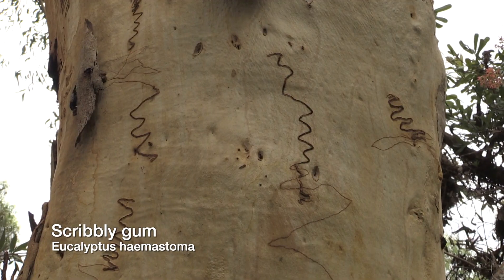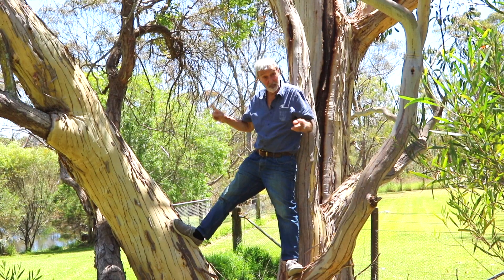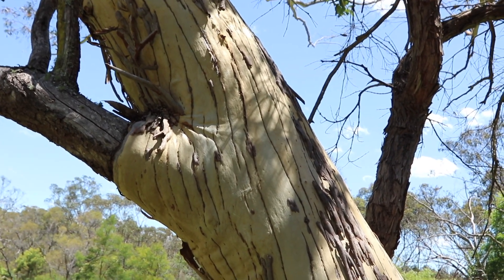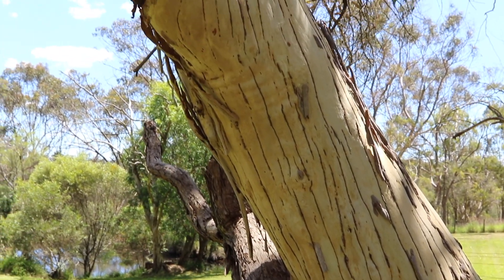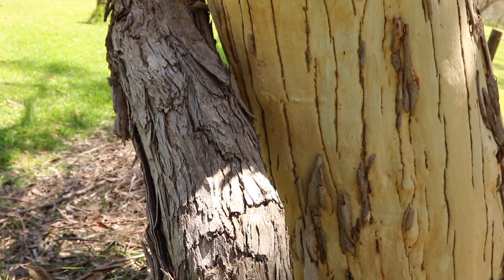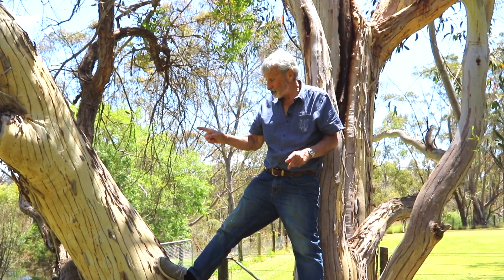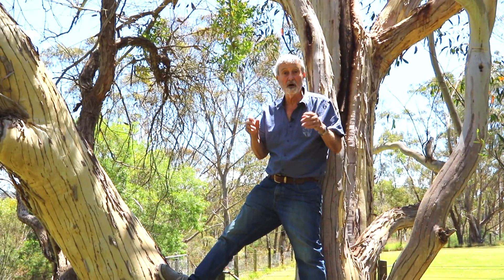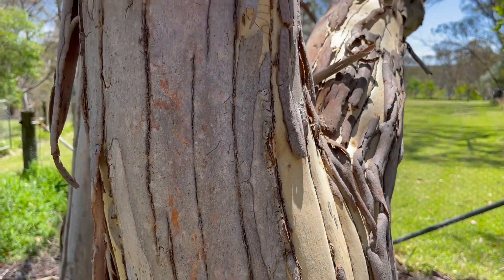Tension splits in trees, Why do they happen? Tension split in Scribbly gum, Eucalyptus haemastoma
Arborist Don Burke explains what tension splits are on trees and whether or not these cause any long term problems for the tree. Don shows an example of a Scribbly gum, Eucalyptus haemastoma which has 100s of splits on it's trunk,